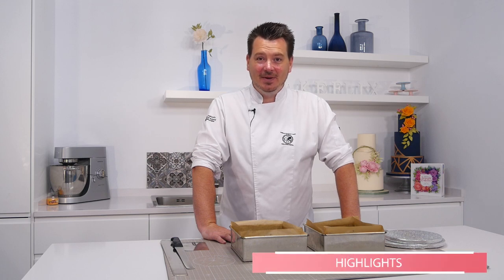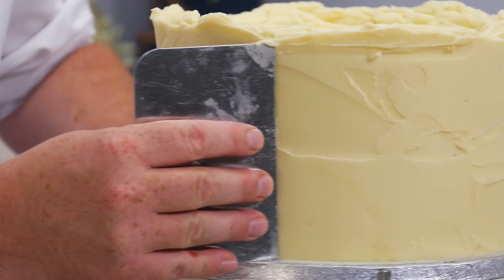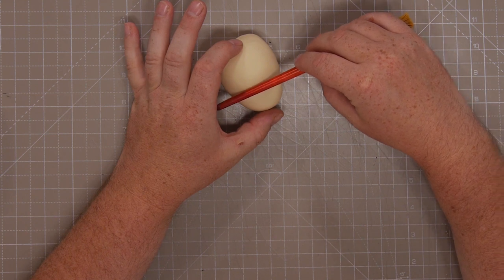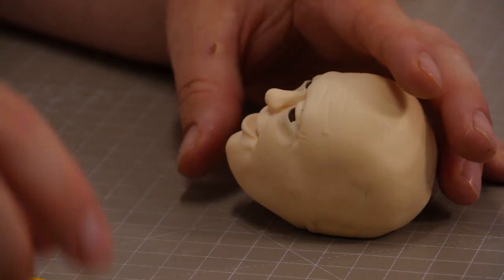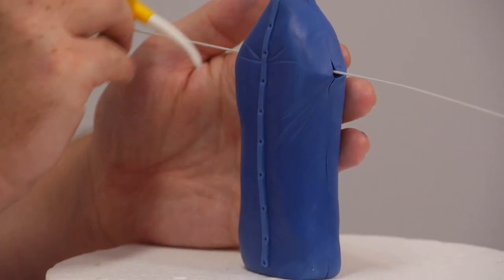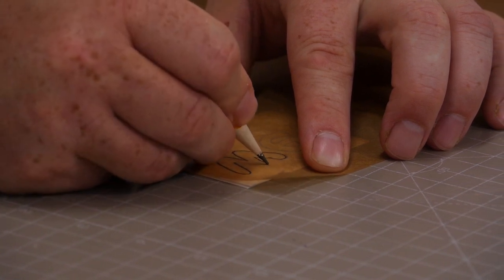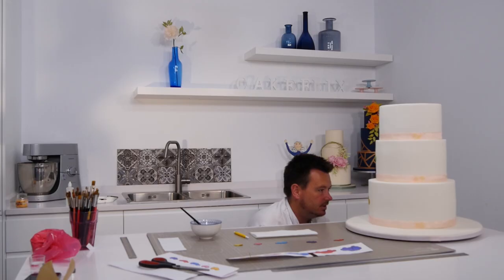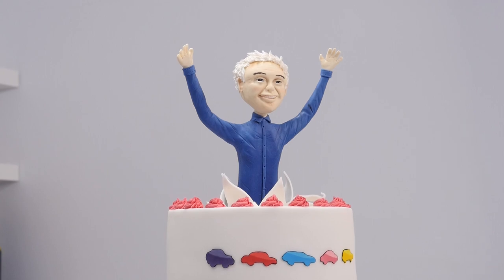webuyanycar.com Cake TV Advert Cake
This weeks tutorial has been made with a very special collaboration with webuyanycar.com